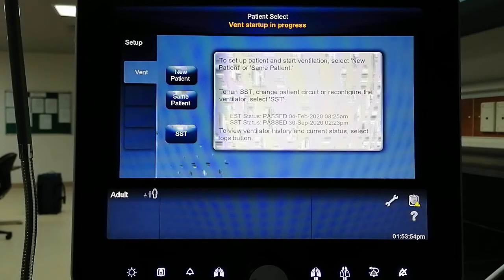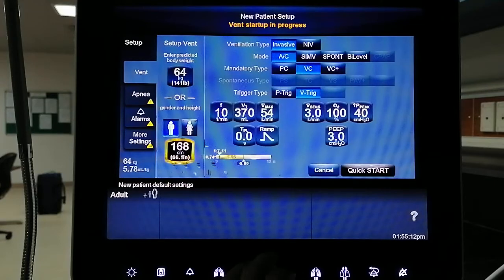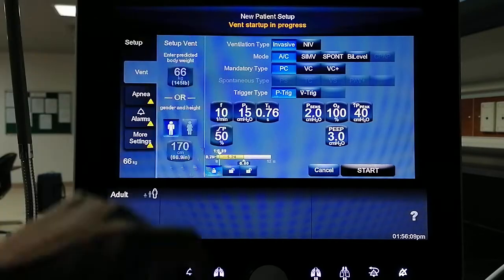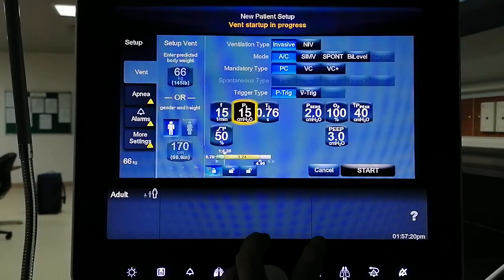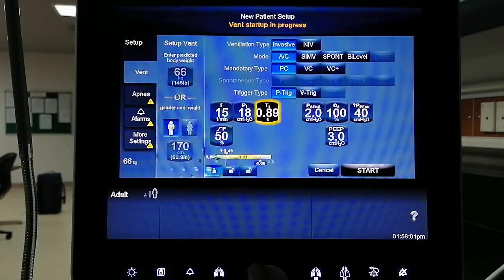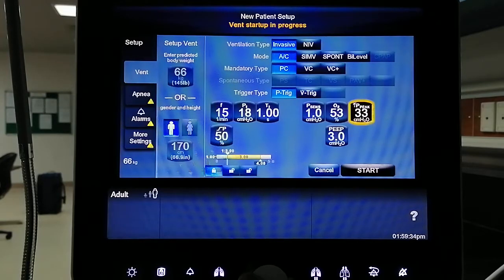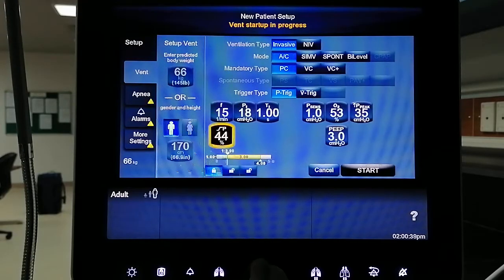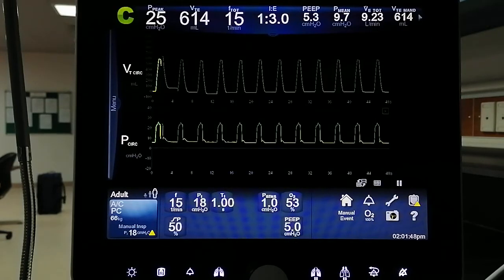Setting AC PC PB980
Instructional video to set the AC/PC mode on Puritan Bennett PB 980 ventilator. WATCH OUT for the next video EXPLAINER on how the mode works.